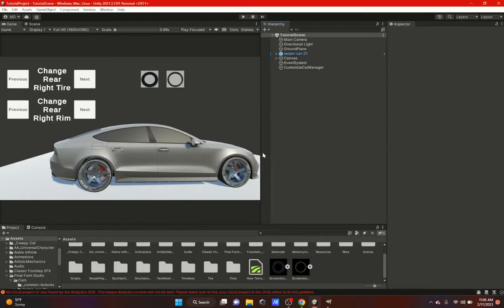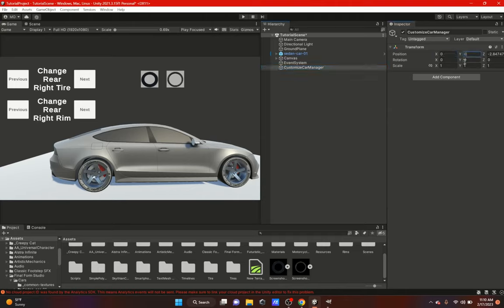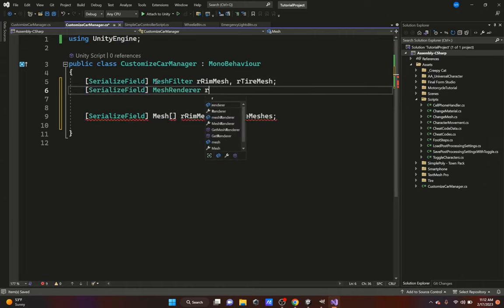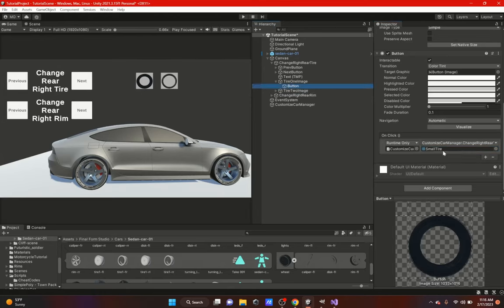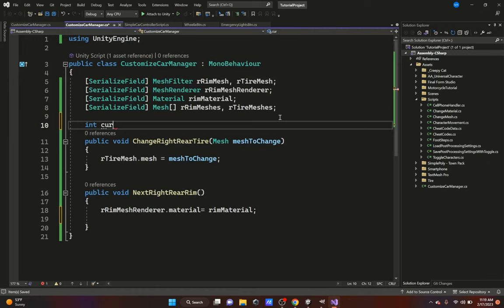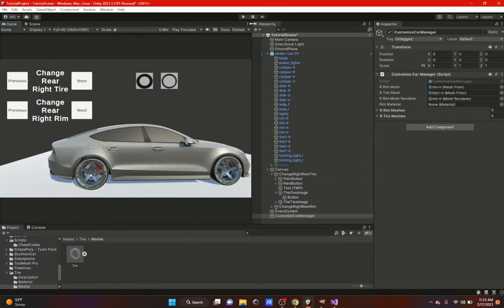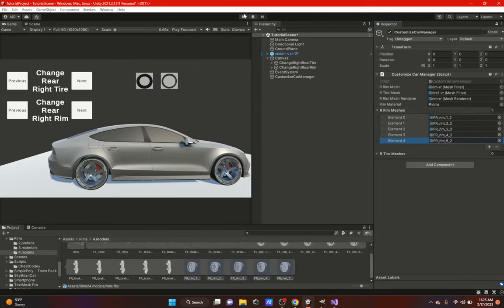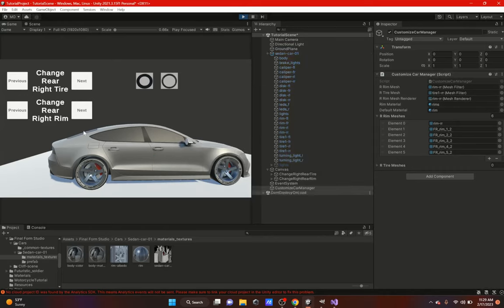Customize Car (Change Tires & Rims) Unity Tutorial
In this video, I will show how you can change the tires of a vehicle using two methods. The first method is just clicking a button and getting a different tire every time and the second method is having the actual image of the tire so the user can see which tire they are selecting. If you enjoyed this video or if you learned something from this video I would appreciate it if you would hit that LIKE button also if you want to continue to see more videos like this do not forget to hit that SUBSCRIBE button.

ASSETS USED IN THE VIDEO:
Sedan car - 01 by Final Form Studio